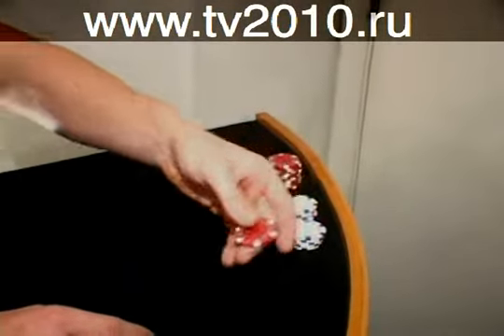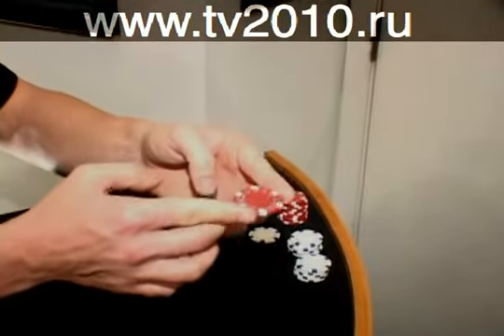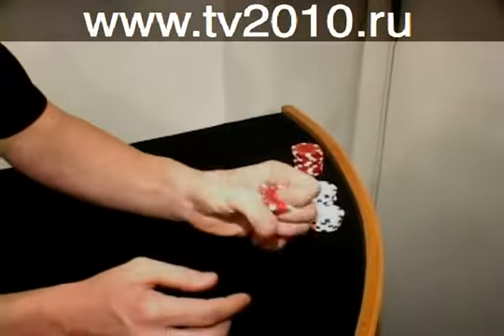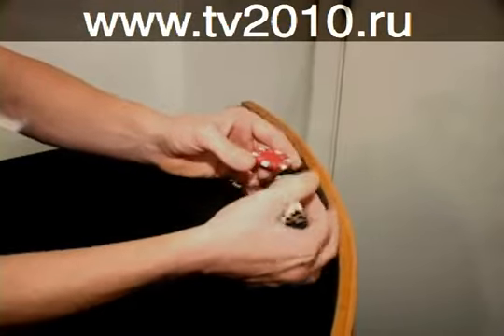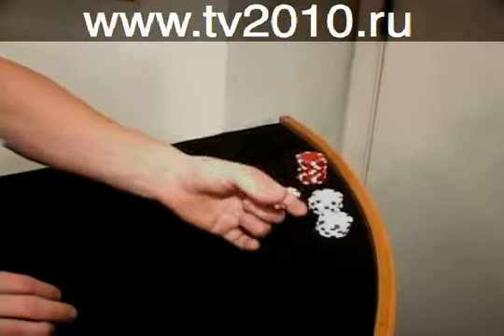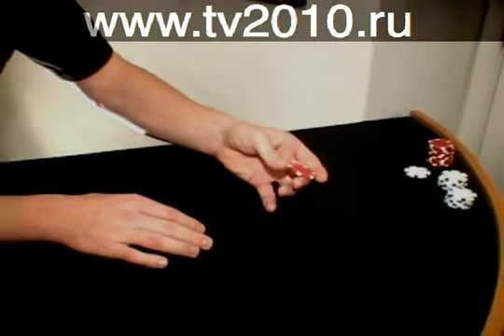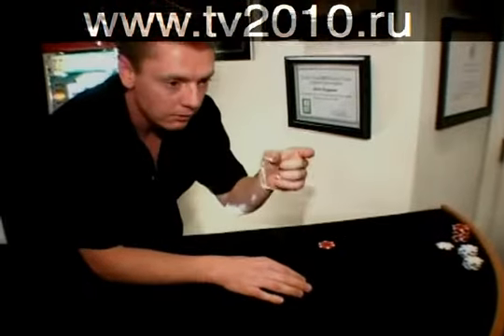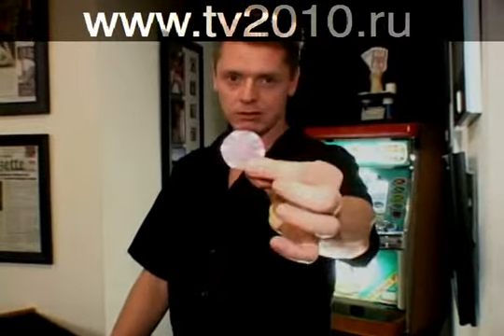Poker chip beautiful tricks 2009 in Celebrity Worl